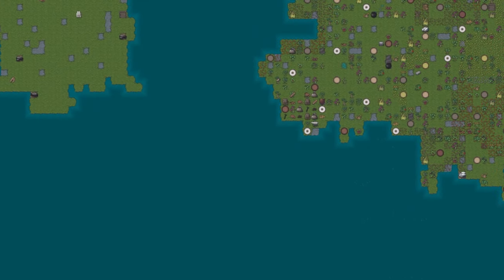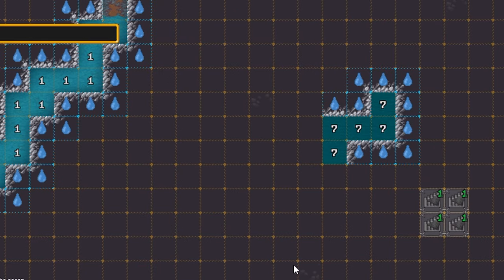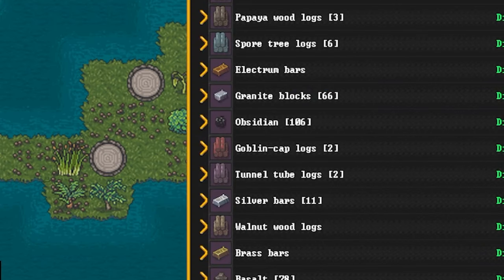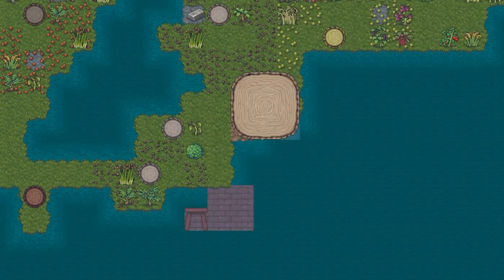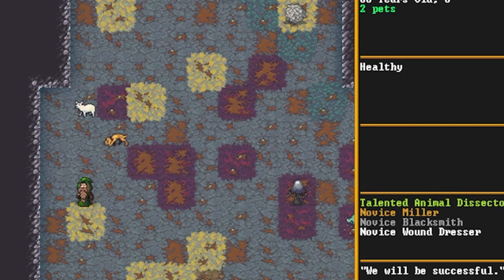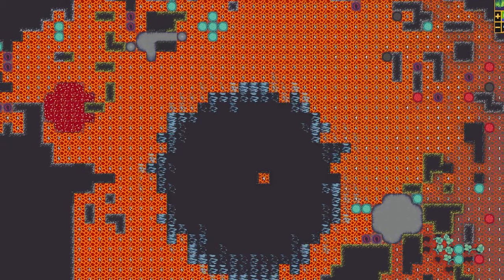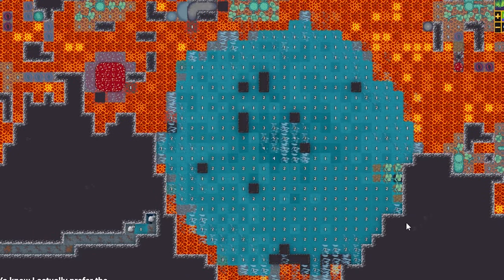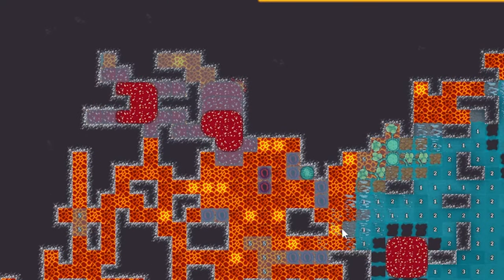Draining Lakes and Oceans | Dwarf Fortress Idea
Easy Necromancy | Dwarf Fortress Idea